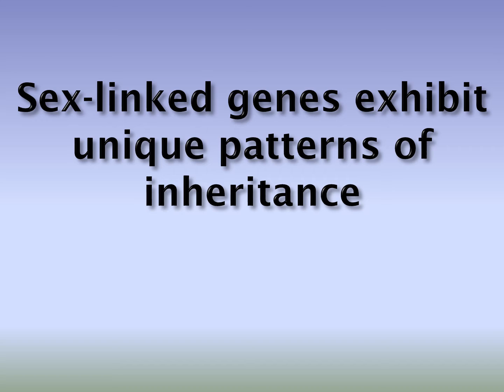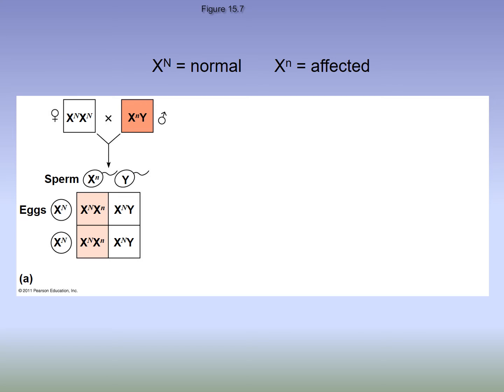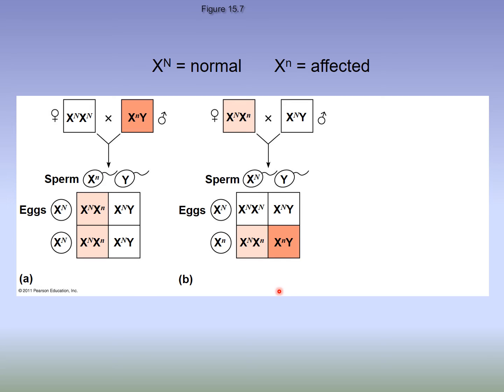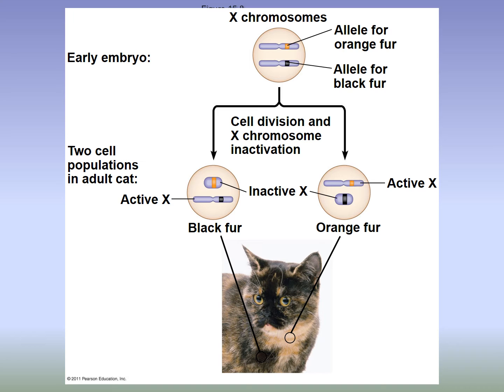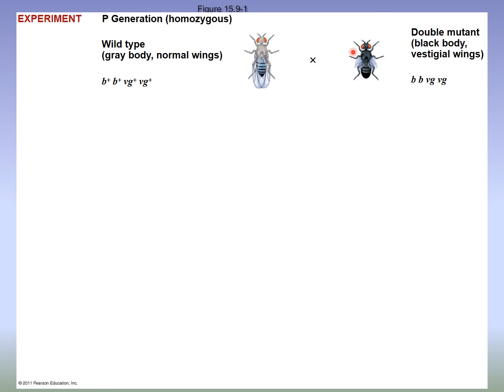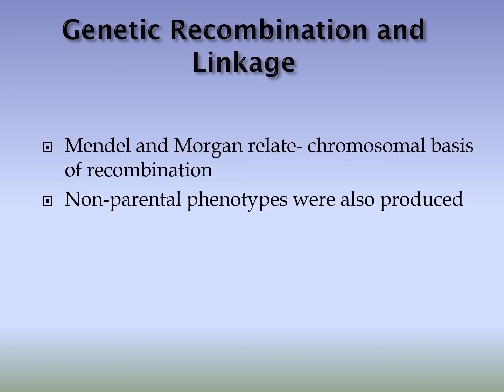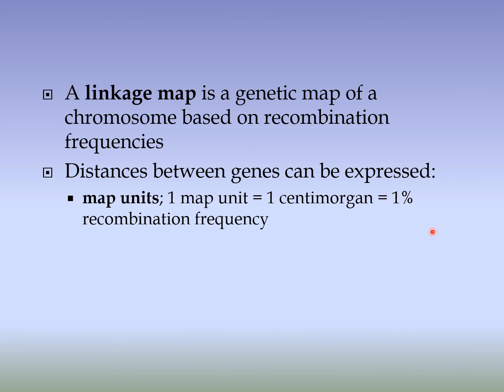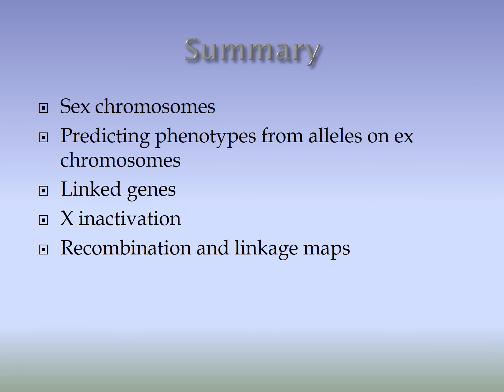Chapter 15 Linked Genes and Linkage maps